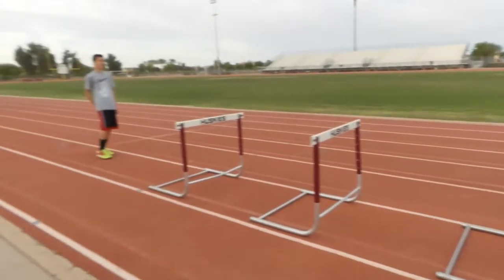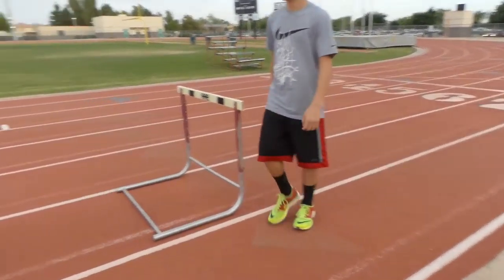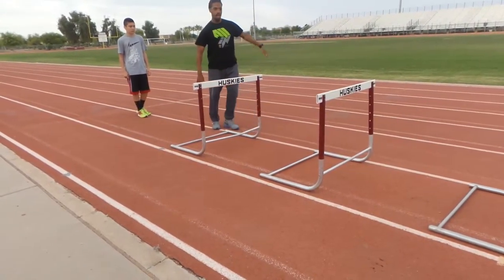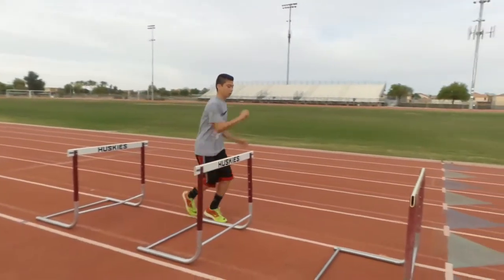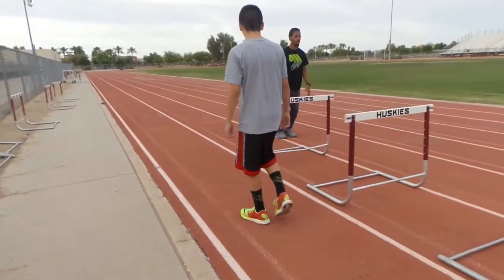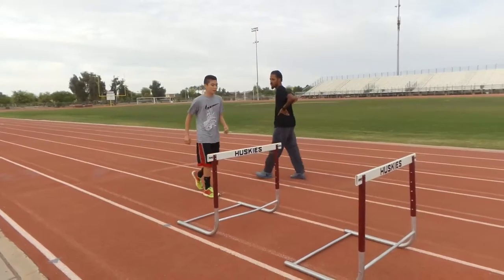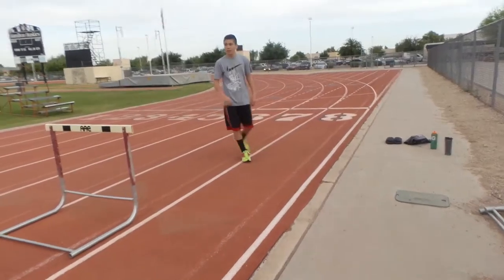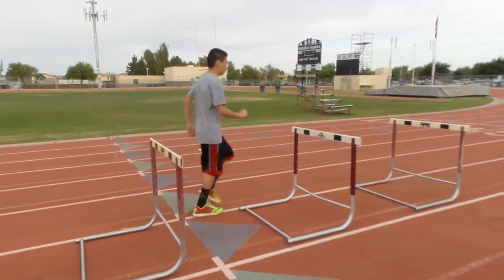pt4 - Morning Track Workout with Coach Lesean